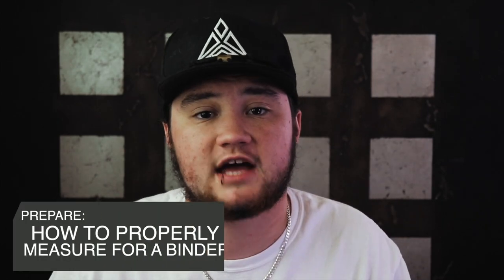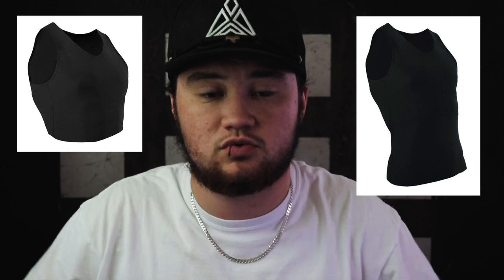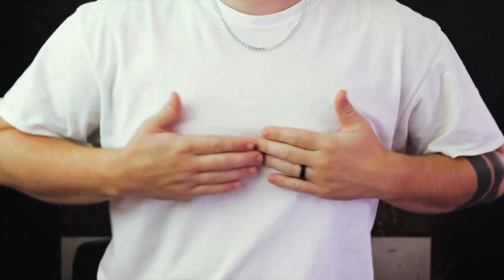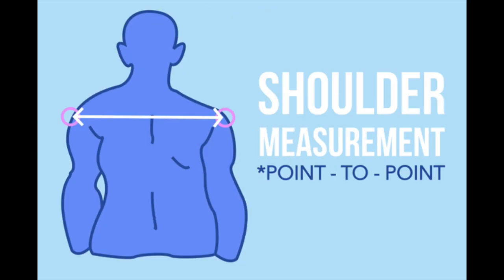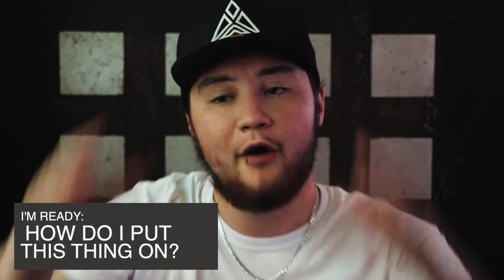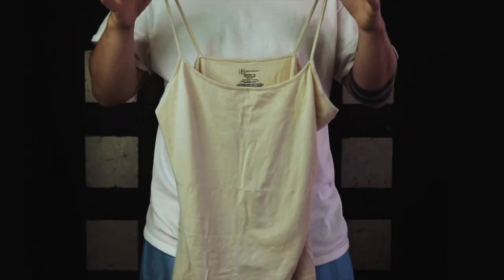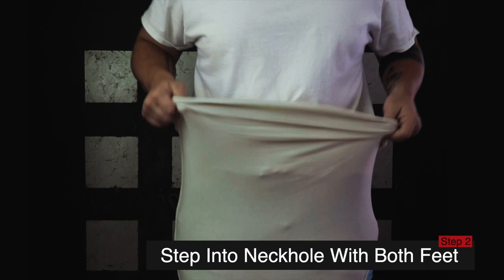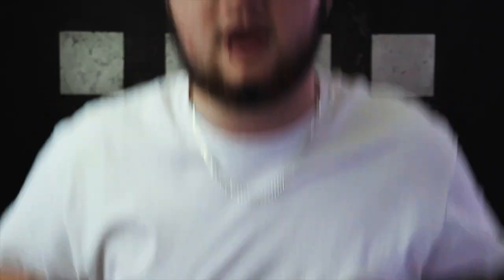FTM Binders | How To Put On a Binder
I put together this tutorial to help assist you guys with measuring and putting on a chest binder safely! While I don't wear binders, I thought this would be helpful.

I followed the direct instructions from GC2B to be able to have the binder fit properly and safely.  FTM Binders are to compress your chest to help make it more masculine to combat gender dysphoria for FTM transgender individuals!